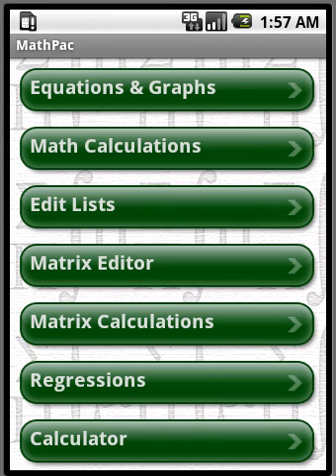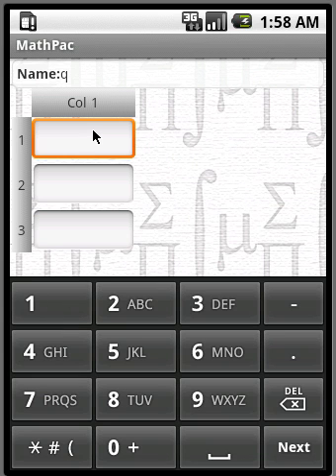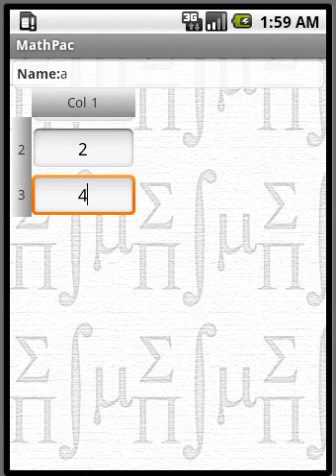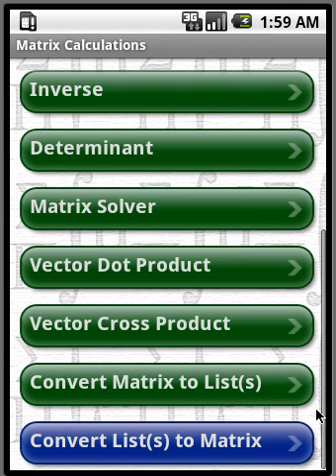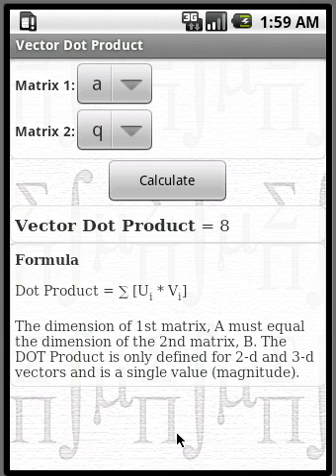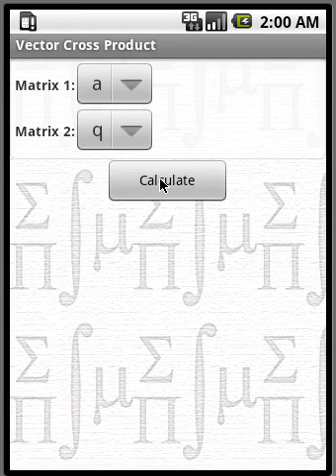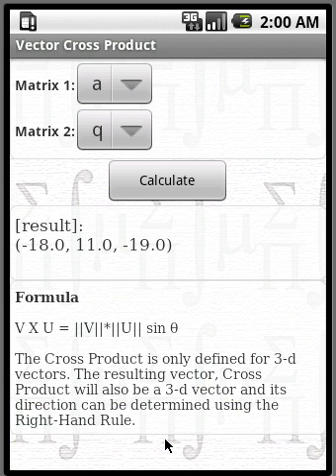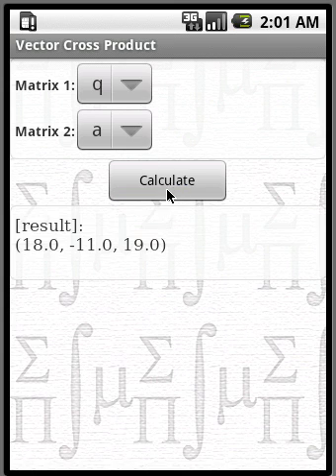MathPac Vector Products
Using MathPac to find DOT Product and CROSS Product.
Also shows on-screen help